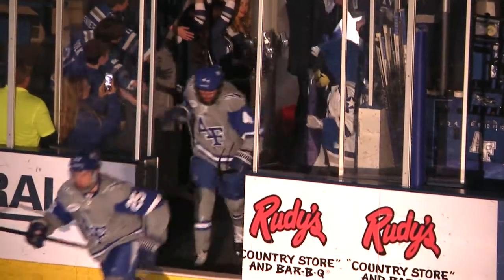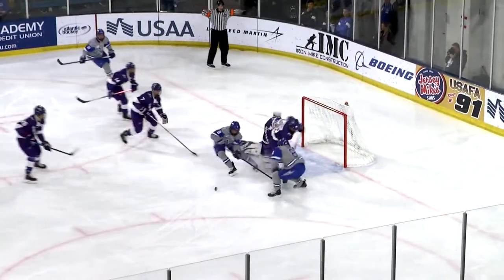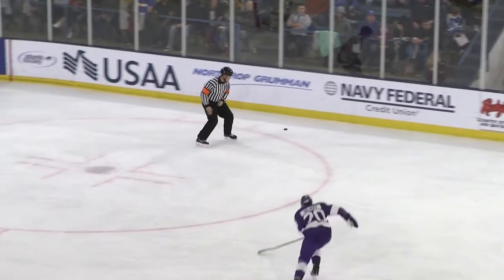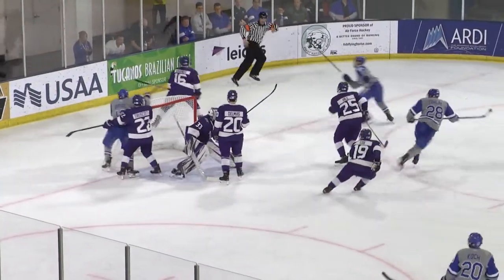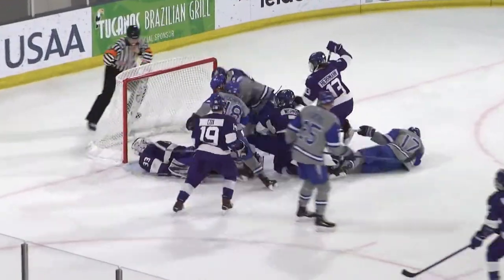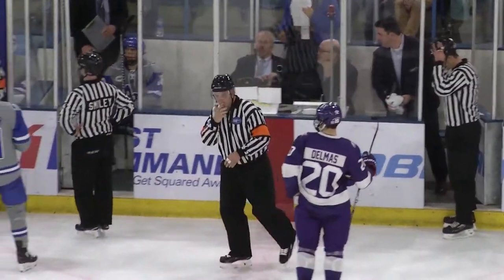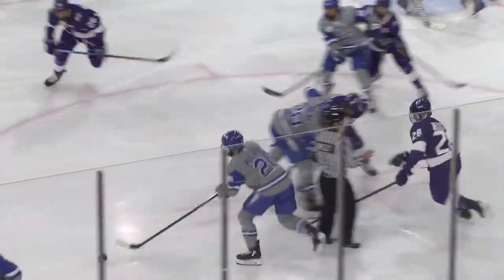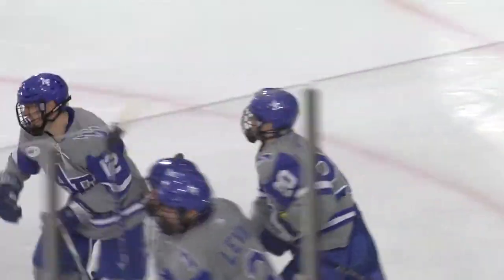Air Force tops Niagara 4-3